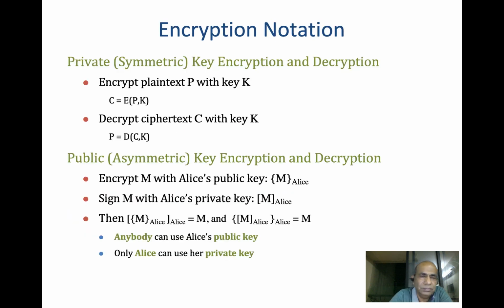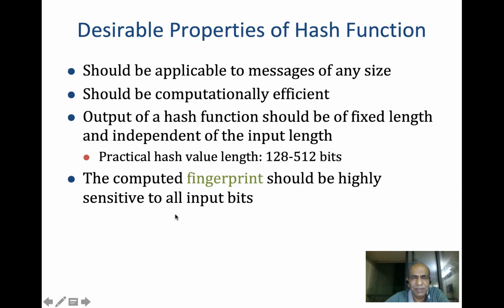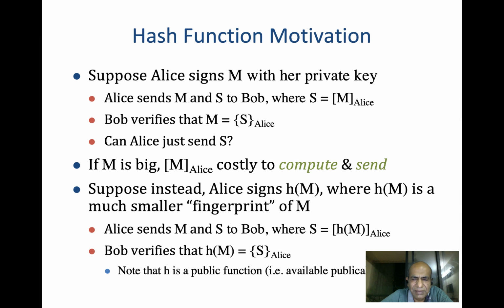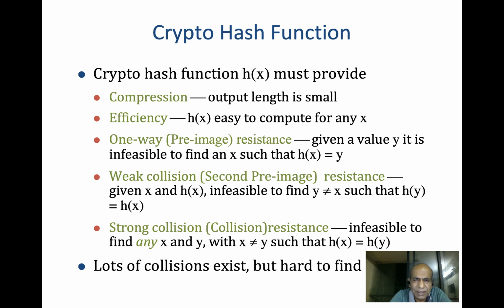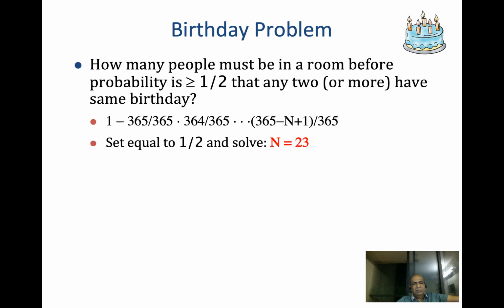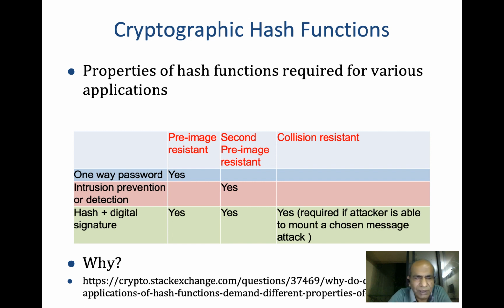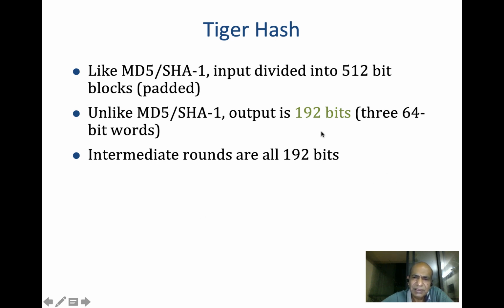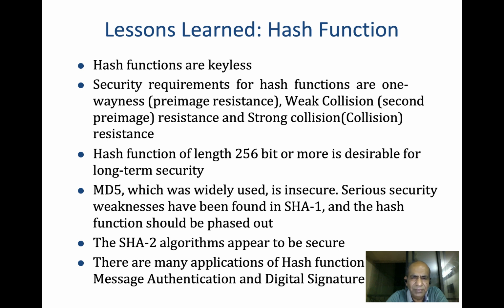An Introduction to Cryptographic Hash Function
In this talk, we will cover the following topics about Cryptographic Hash Functions:
- Concepts
- Properties
- Applications
- How to break a cryptographic Hash Function